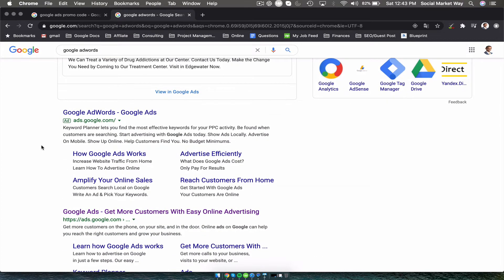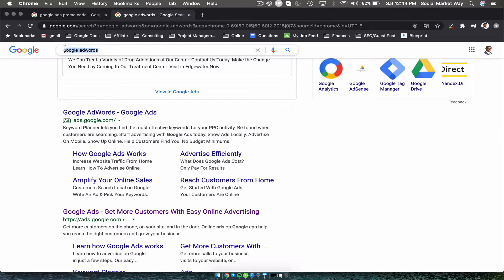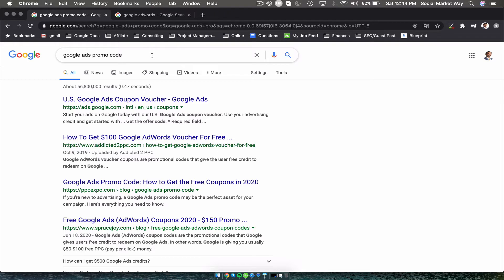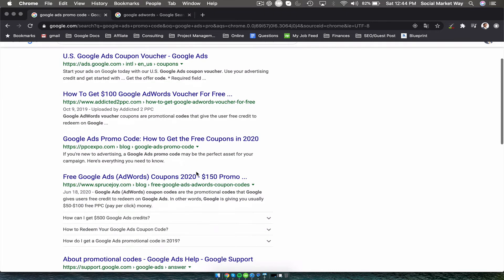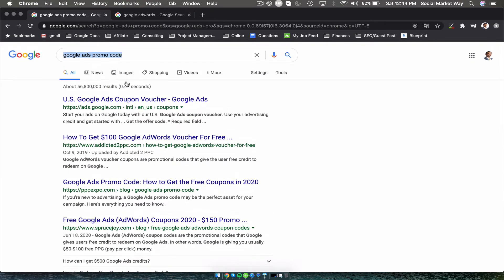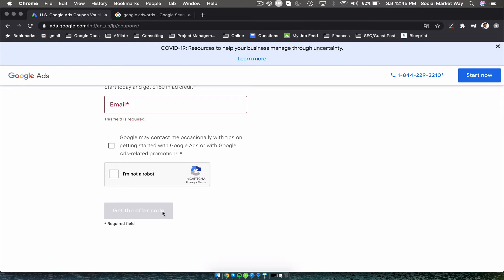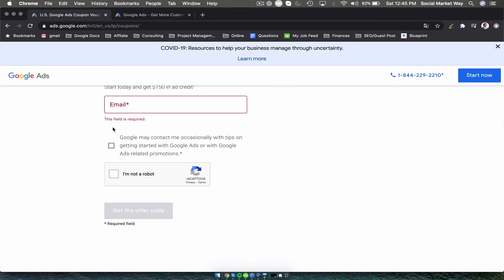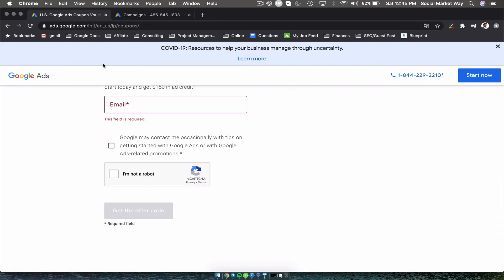Free $150 with Google Adwords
🗣 CONNECT WITH OUR AGENCY ON SOCIAL

👋 ABOUT ME:
My name is Yassin Aberra, I’m on online entrepreneur and marketer. I used to work a job I hated for a company I didn’t believe in, until I stumbled upon “Digital Marketing”. Flash forward 5 years later and I’ve helped over 500 businesses.